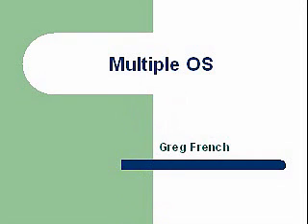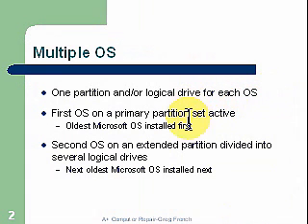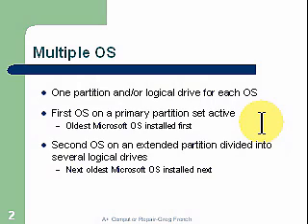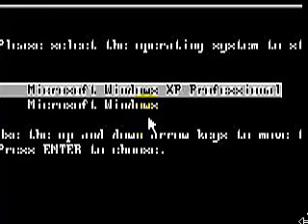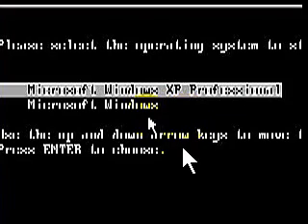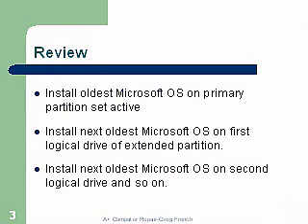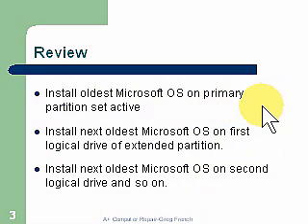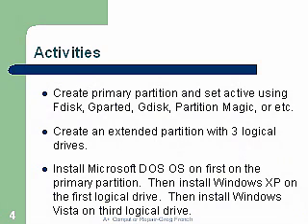A+ Computer Repair Training Course - Multiple Operating Systems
Multiple OS.  This segment discusses installing multiple operating systems on one computer.